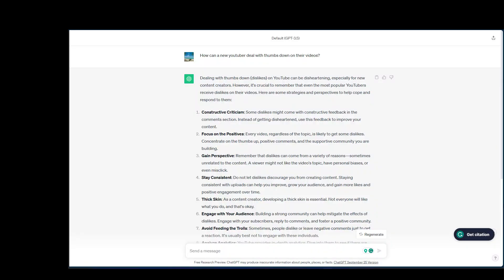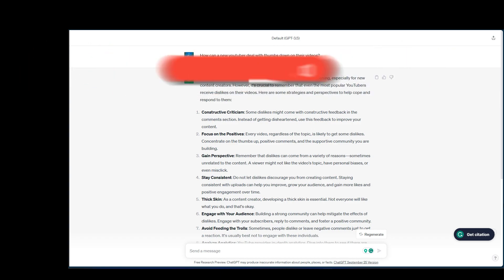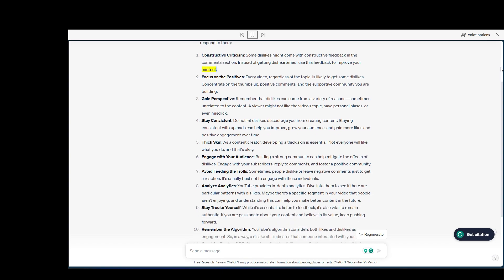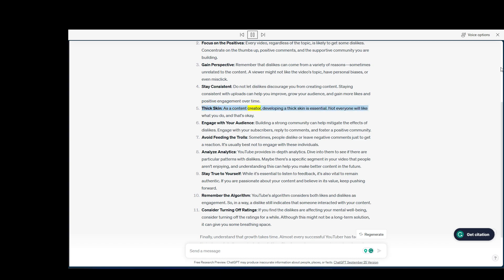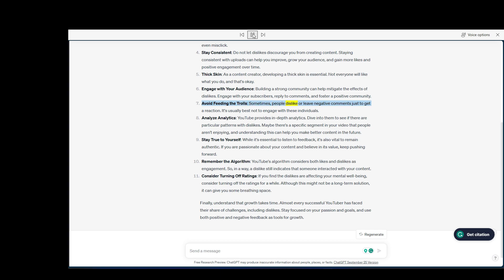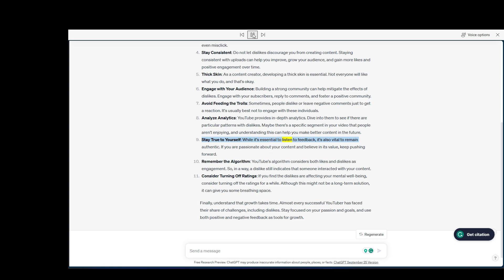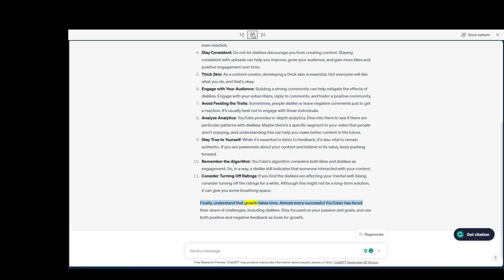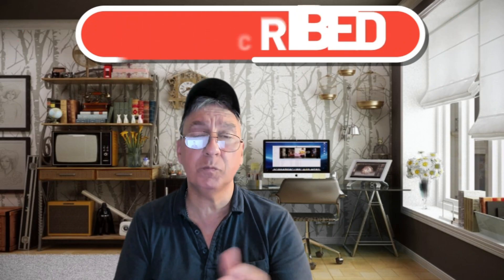How can a new youtuber deal with thumbs down on their videos?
In this video, I am sharing some information about getting thumbs down on videos.